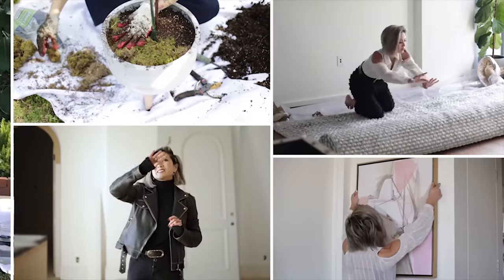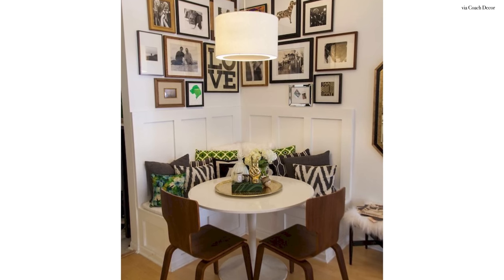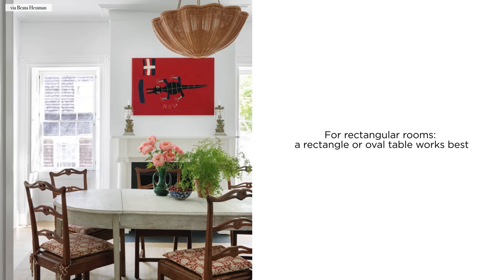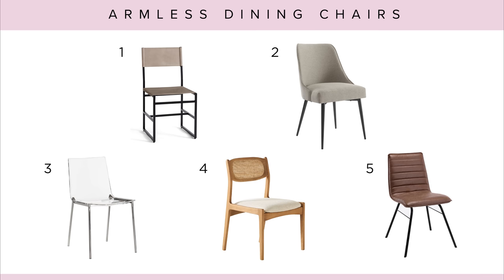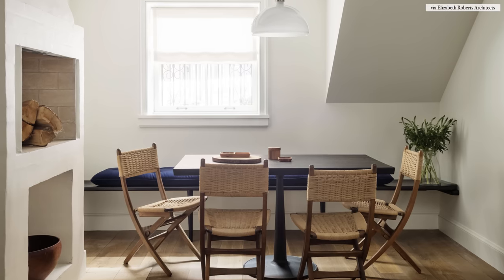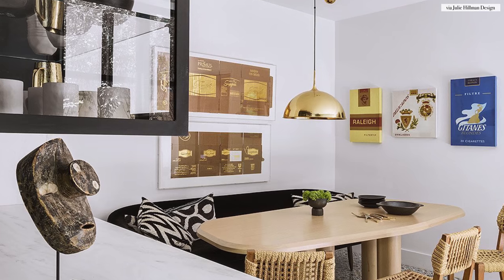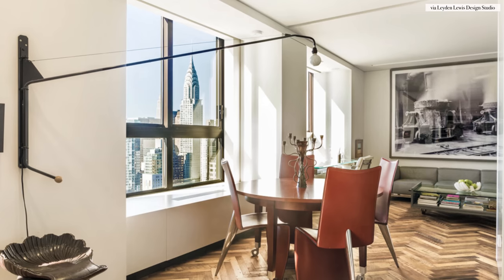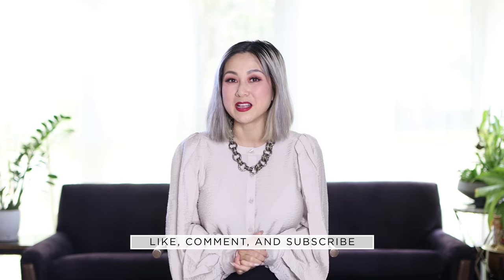How to Maximize Your Small Dining Room (Furniture + Layout Tips!) SMALL SPACE SERIES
In today's video, we are discussing those small dining rooms that pose some challenges for you to design around. Maybe you lack the clearances needed for passage? Maybe you have an eat-in kitchen that is already too small and you still have to fit in a dining area somehow. If you’re scratching your head trying to figure out the best way to maximize your small dining area- check out my solutions!

3. Wood and Leather Bench
5. Upholstered Bench with Tapered Metal Legs
6. Upholstered Bench with Nailhead Trim

2. Round Driftwood Dining Table

𝐒𝐪𝐮𝐚𝐫𝐞 𝐃𝐢𝐧𝐢𝐧𝐠 𝐓𝐚𝐛𝐥𝐞
1. Glass and Wood Midcentury Dining Table
4. Glass and Metal Dining Table

𝐒𝐩𝐚𝐜𝐞-𝐒𝐚𝐯𝐢𝐧𝐠 𝐃𝐢𝐧𝐢𝐧𝐠 𝐓𝐚𝐛𝐥𝐞𝐬
1. Drop Leaf Dining Table
3. Fold Down Dining Table
5. Wall Mounted Folding Dining Table

4. Wood and Cane Dining Chair
5. Upholstered Leather Dining Chair

Cover Image: The Spruce